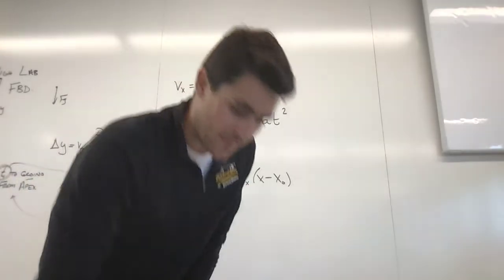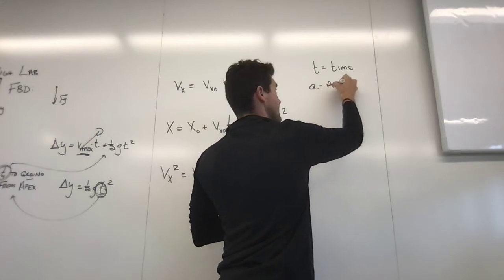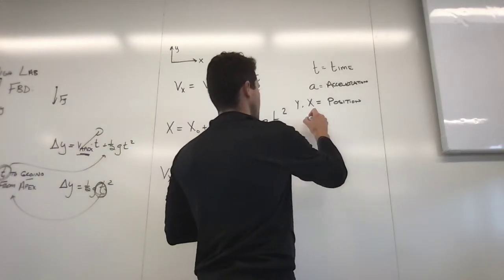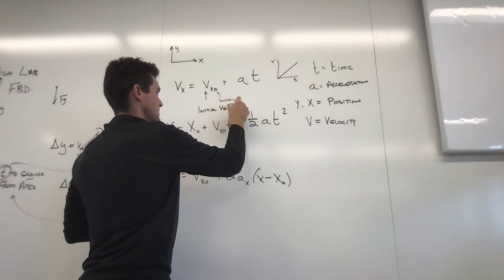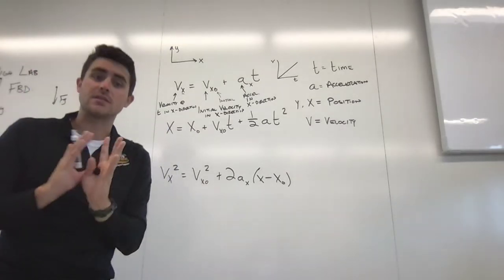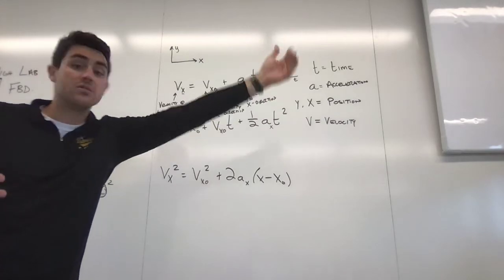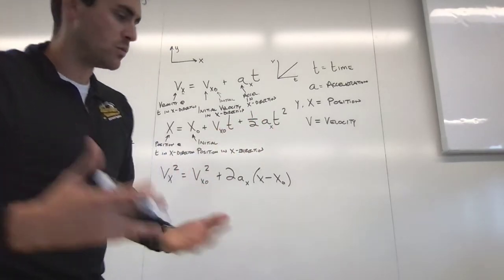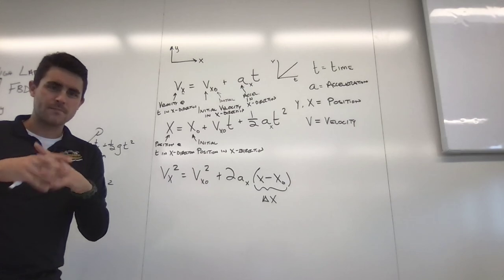Unit 1a - Kinematics Equation Breakdown